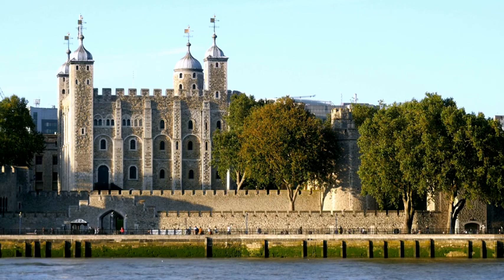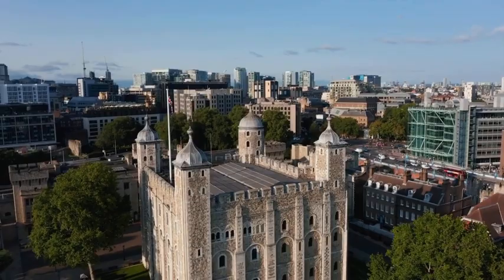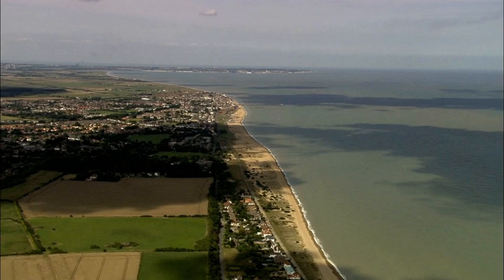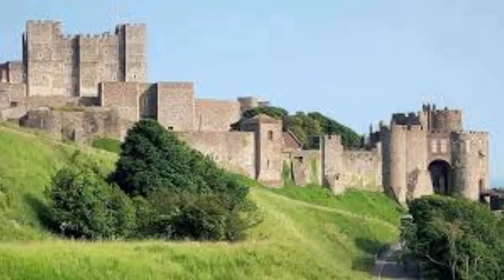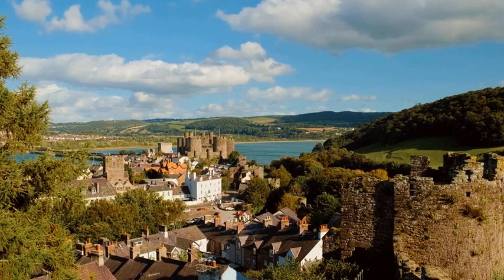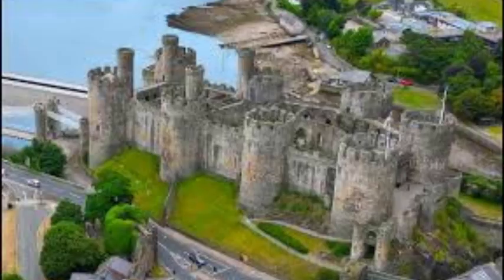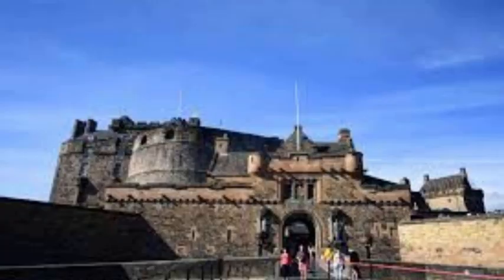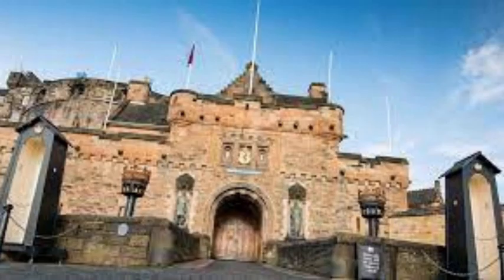Top 10 Castles Of Britain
Step into a world of medieval grandeur and captivating history with our top 10 list of the most breathtaking castles in Britain! From the iconic Edinburgh Castle to the stunning Windsor Castle, each fortress on this list holds centuries of fascinating tales and architectural wonders. Join me, Ben James from Severn Vlogs, as we embark on a journey through time, exploring the rich heritage, royal ceremonies, and ancient battles that have shaped the course of British history. Whether you're a history enthusiast, a cultural explorer, or simply someone who appreciates awe-inspiring landmarks, this video is a must-watch! Let's immerse ourselves in the splendor of these majestic castles and celebrate the extraordinary heritage of Britain together!